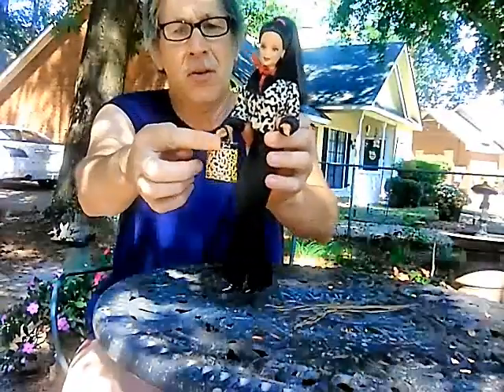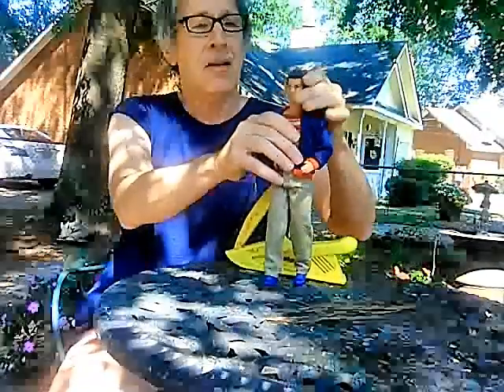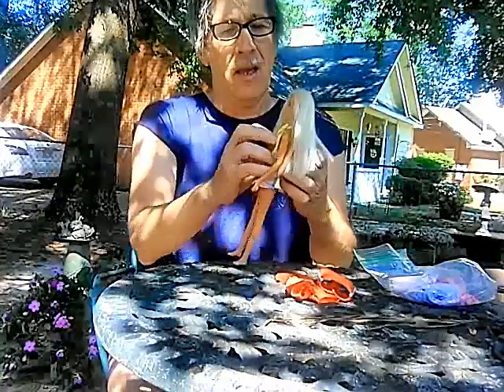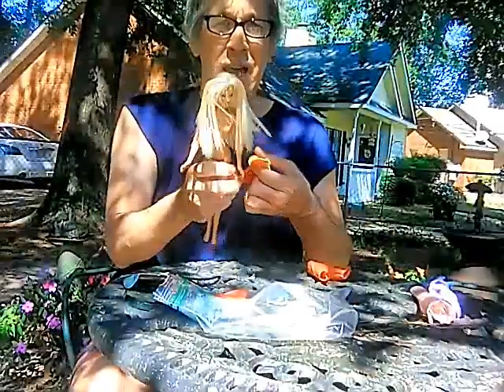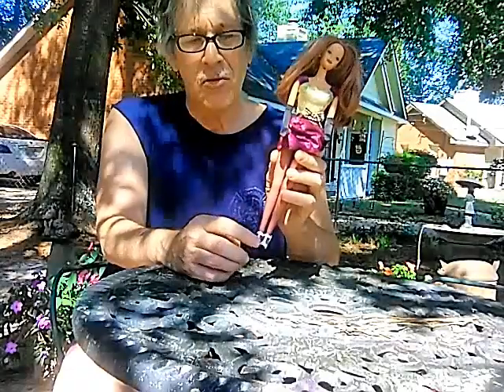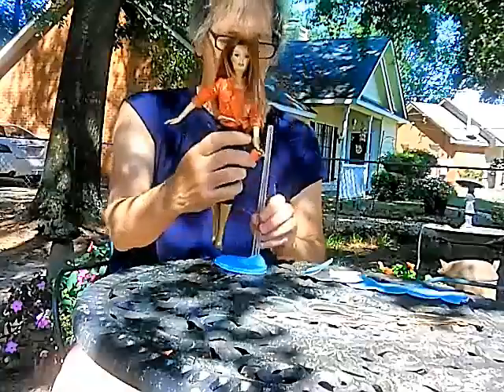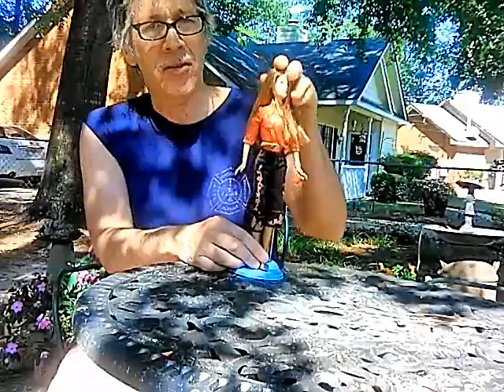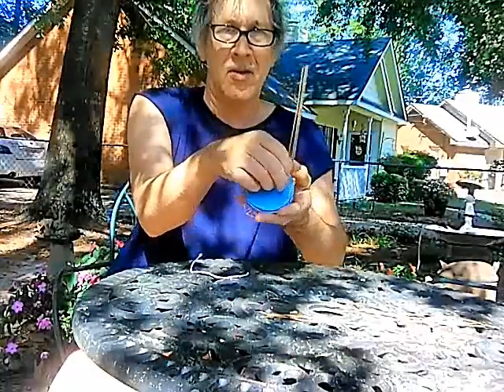The question of quality of Barbie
I show you how Mattell used to make Barbie Dolls better, through my older collection. This video is for adult doll collectors 18 and up. If you want to see this video and you're under the age of 18 then please ask your parent or guardians permission first and make sure they are with you. I have nothing to do with You Tube's own activity nor am I responsible for it .